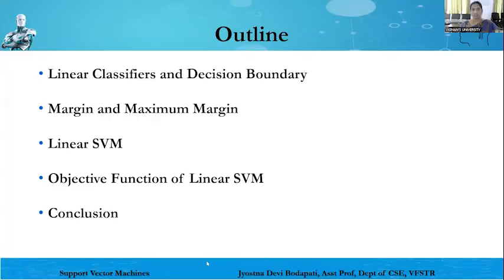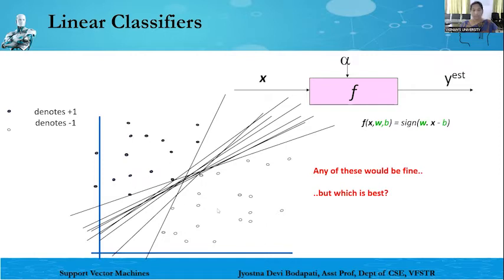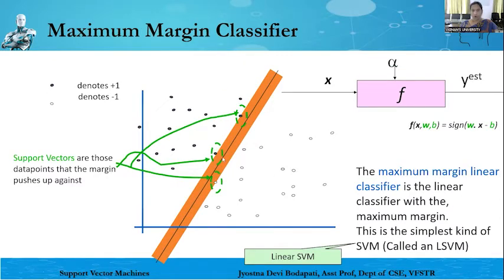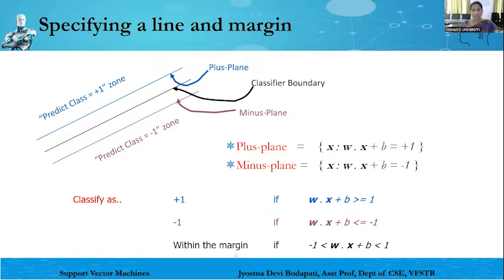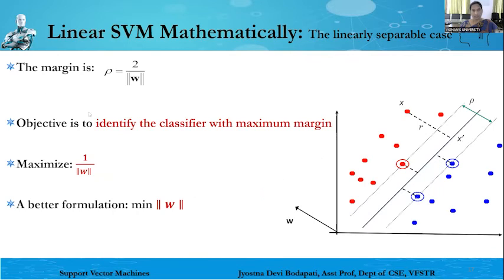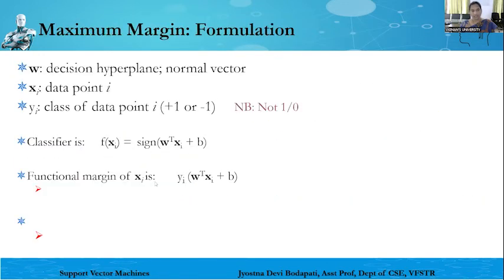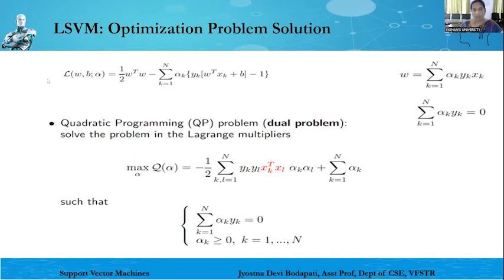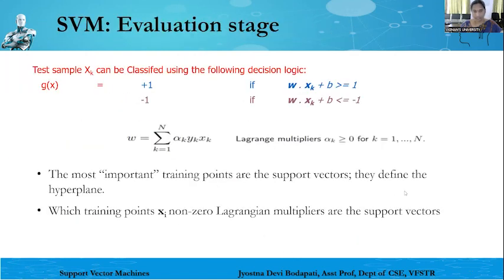Linear Support Vector Machines (LSVMs)